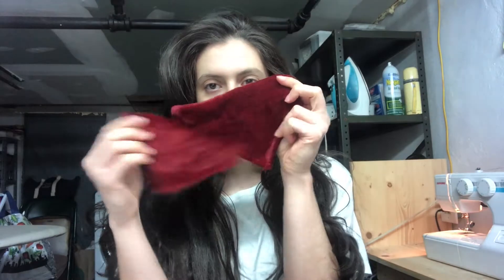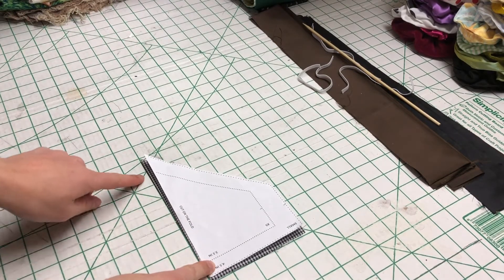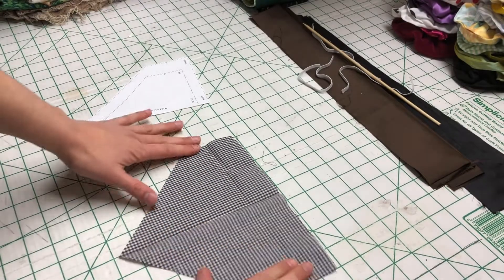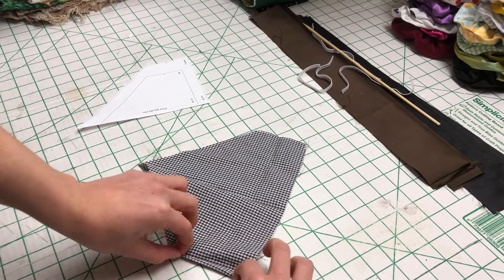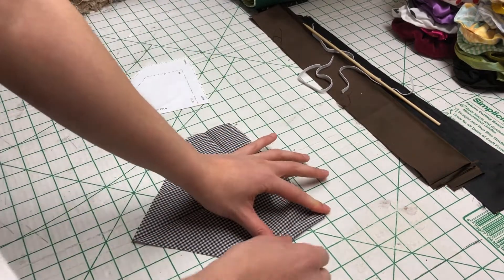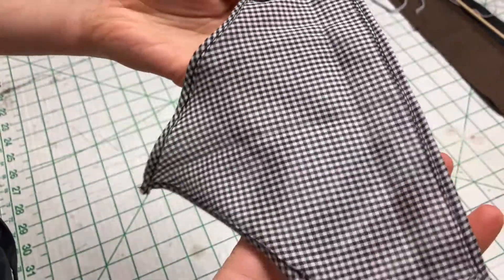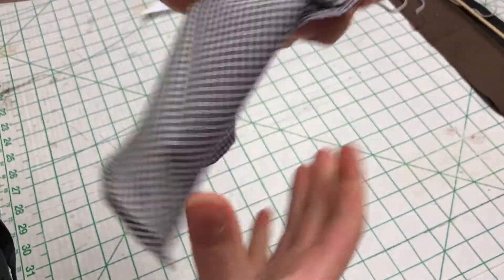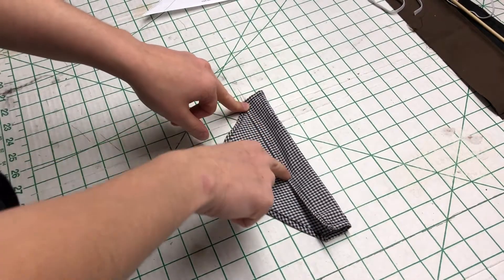DIY Sewing : Dog Bandana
Welcome! Learn step by step how to make dog bandana with scrap fabric you may have laying around!